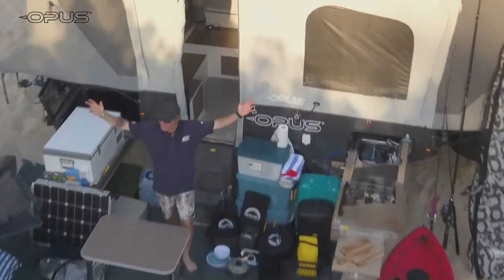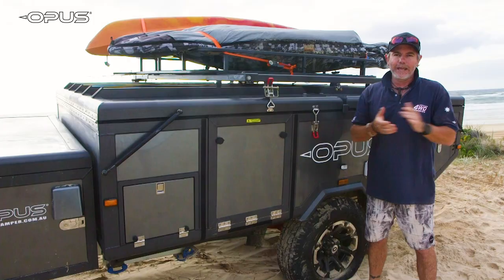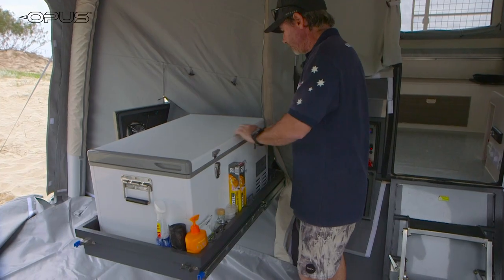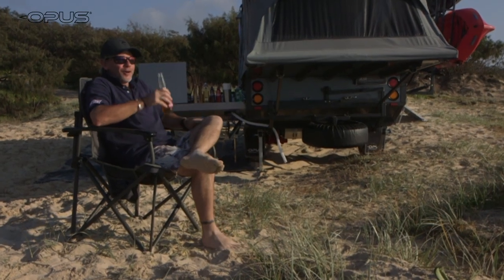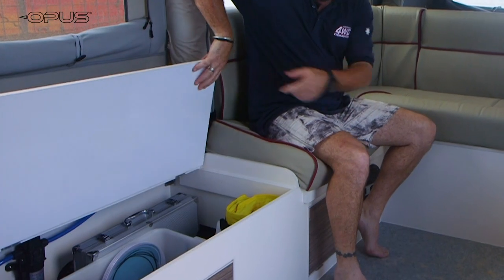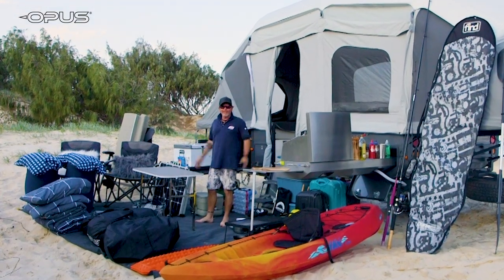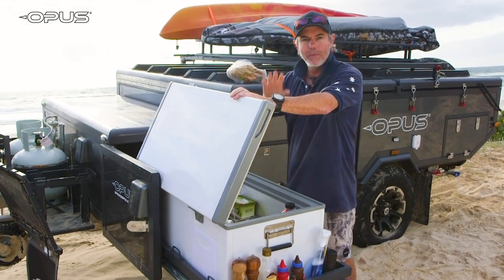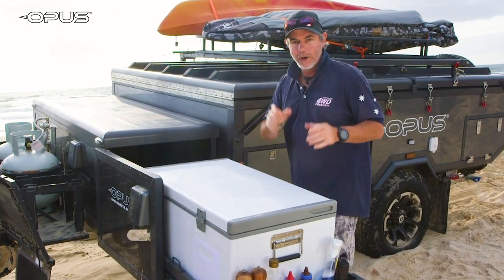OPUS OP4 Camper Trailer - Carrying Capacity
The multi award winning OPUS OP4 is a fully inflatable off road camper that sets itself up in seconds at the touch of a button and sleeps a family of up to 6 people inside.

Both rugged and lightweight, the OPUS OP4 is ready for a 4WD adventure, or an Overland journey, and will take you wherever you want to go - in comfort and style.

And check out what our owners think in the OPUS owners group